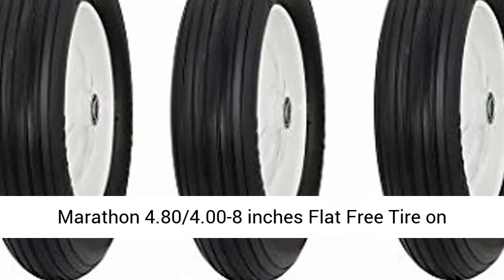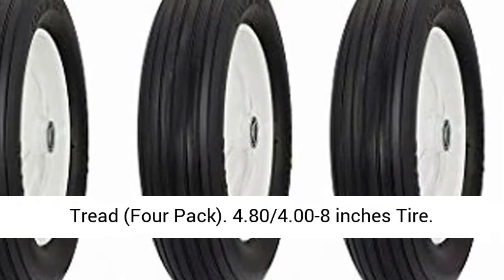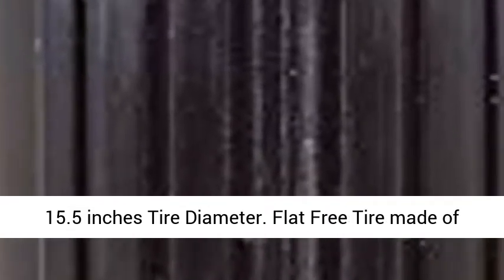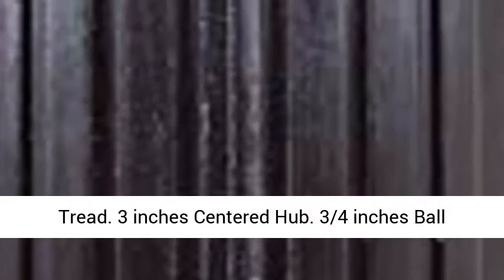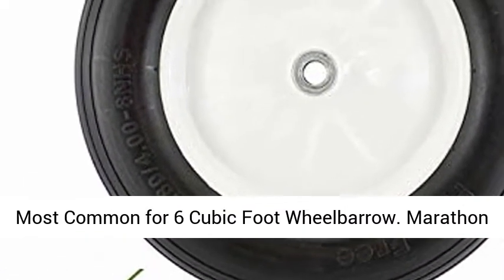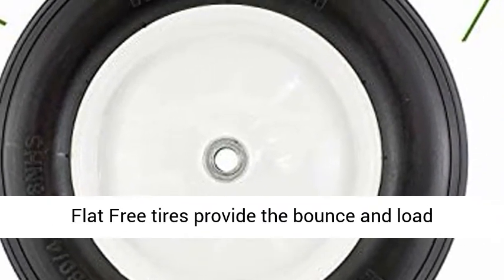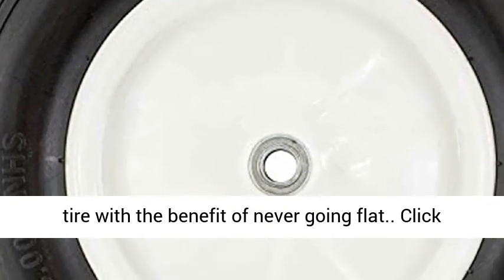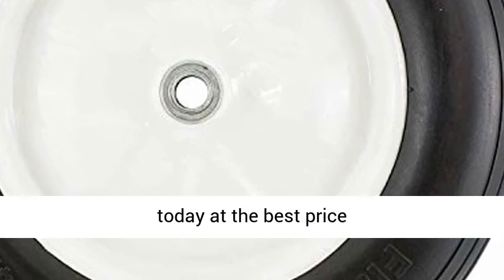Marathon 4.80/4.00-8" Flat Free Tire on Wheel,3" Hub,3/4" Bearings,Ribbed Tread (Fоur Расk)-Overview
4.80/4.00-8" Tire. 15.5" Tire Diameter.
Flat Free Tire made of solid polyurethane foam. Non-marking. Ribbed Tread.
3" Centered Hub. 3/4" Ball Bearings.
Perfect for Contractor Wheelbarrows. Most Common for 6 Cubic Foot Wheelbarrow.

Marathon Flat Free tires provide the bounce and load handling characteristics similar to an air-filled tire with the benefit of never going flat.

Best Reviews